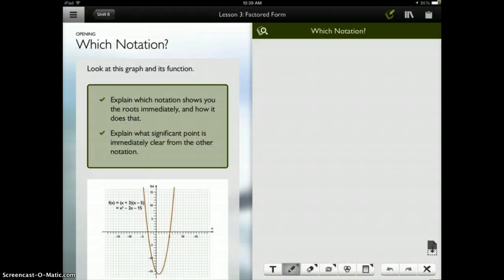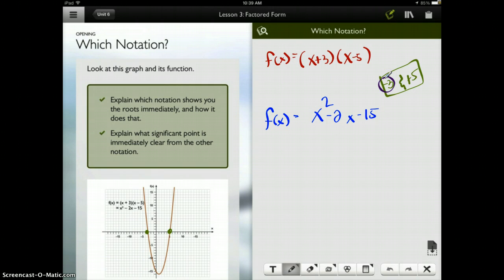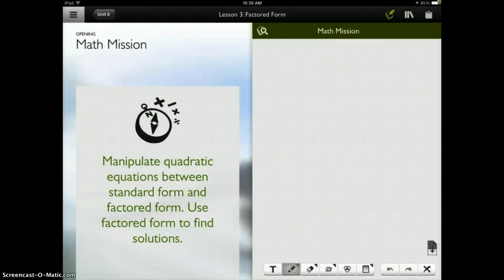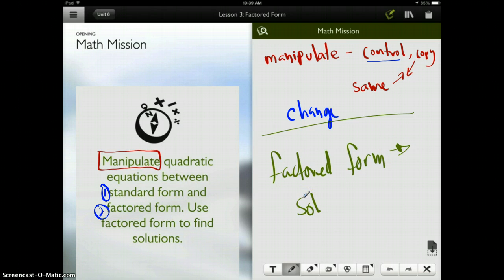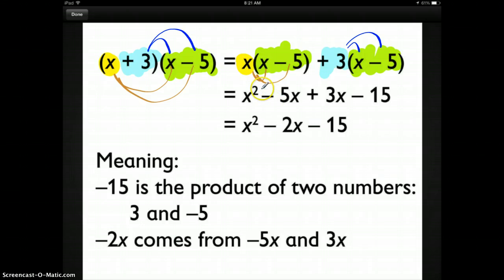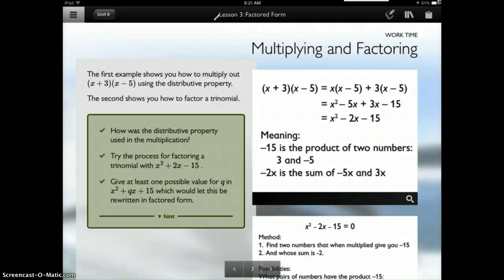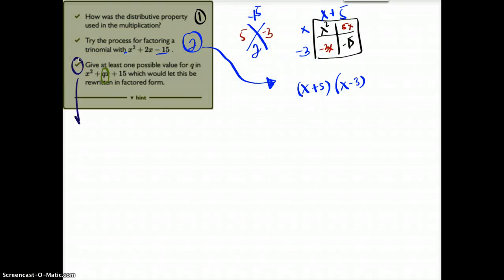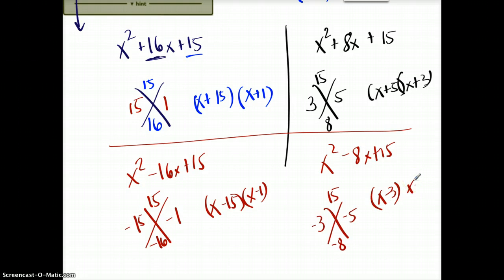Unit 9 lesson 3 part 1